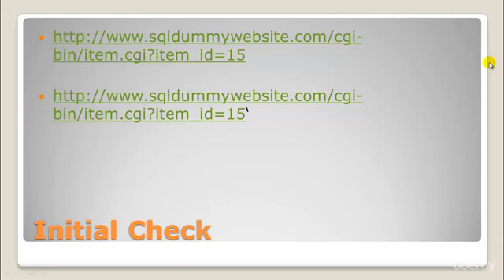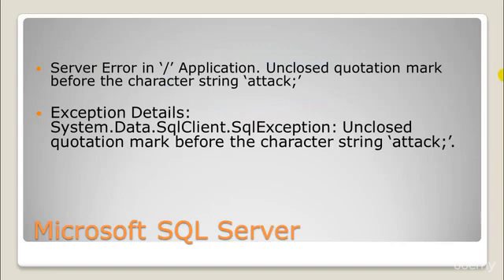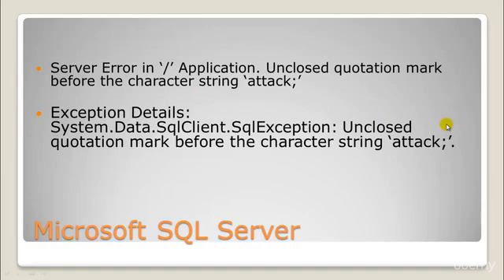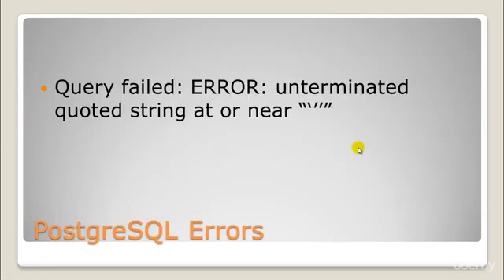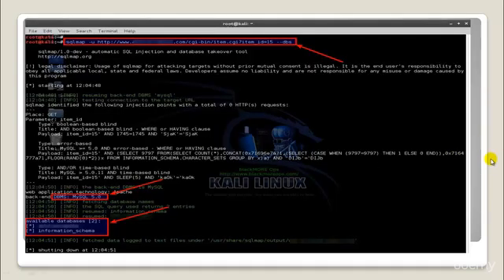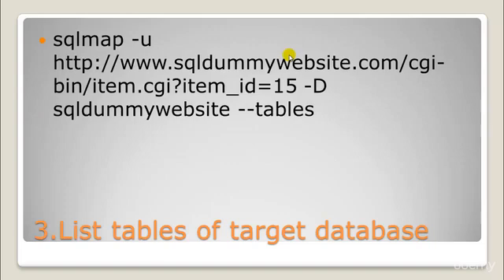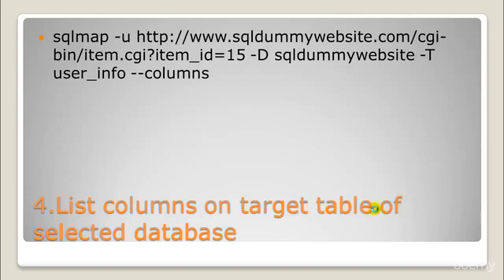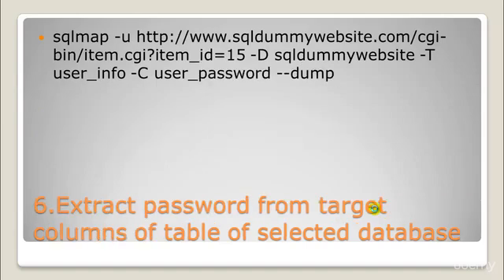Lesson 111 : SQL Mapping Via Kali Linux